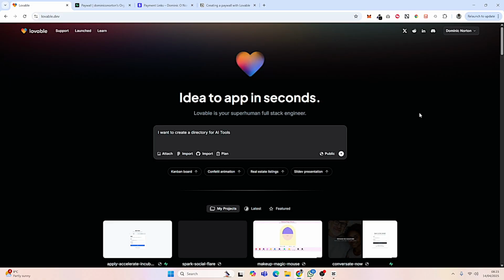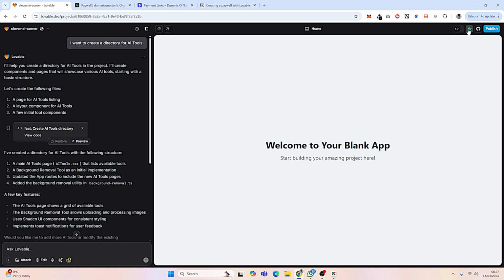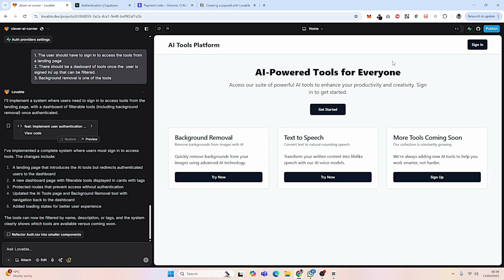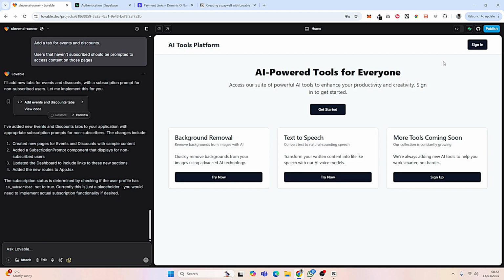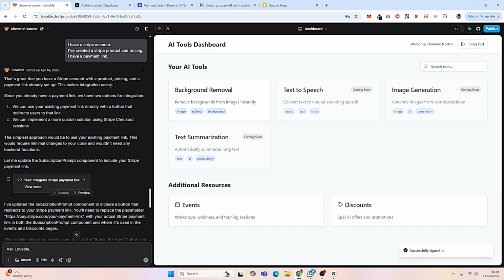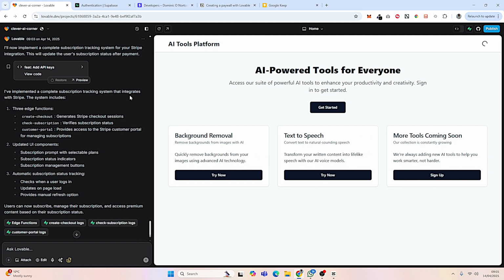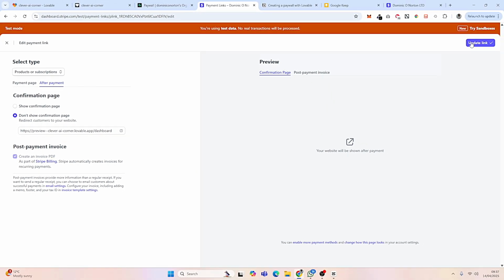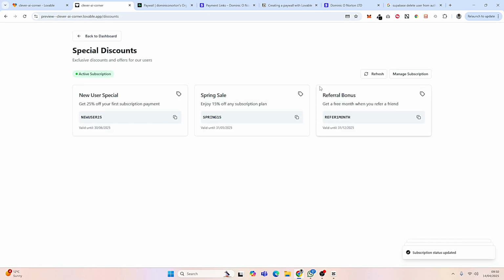Monetize your app on Lovable using this simple setup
In this video, you'll learn exactly how to integrate a paywall system into your Lovable app so you can start monetizing your project.

We’ll cover every critical step — from setting up authentication and tracking subscription status, to securely connecting Stripe and properly testing the payment flow — all without using real money.

🛠 What you’ll learn:

- How to create a free feature (AI tools directory) as a starting point
- How to set up Supabase for authentication and user profiles
- How to enable sign-up/login without email confirmation
- How to connect Stripe to manage paid subscriptions
- How to set up user flows to restrict premium content
- How to test your entire subscription system using Stripe test mode

✨ Main features added:

- Free and paid sections inside the app (AI tools vs. Events & Discounts)
- Payment wall for premium content
- Stripe payment integration with a real subscription flow
- Subscription status tracking inside Supabase
- Automatic redirect after payment completion